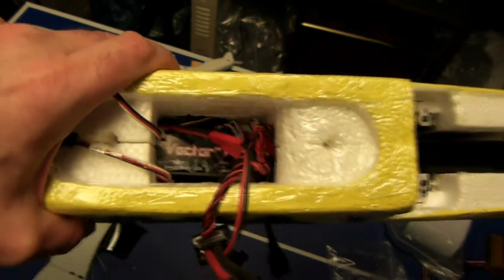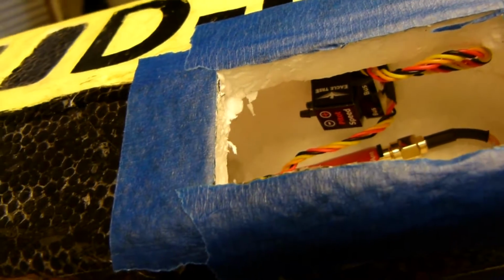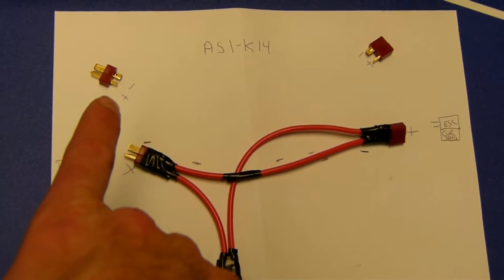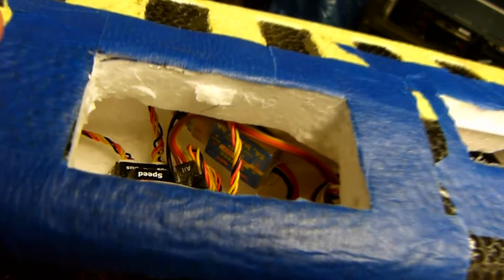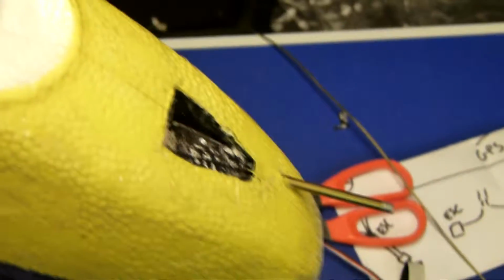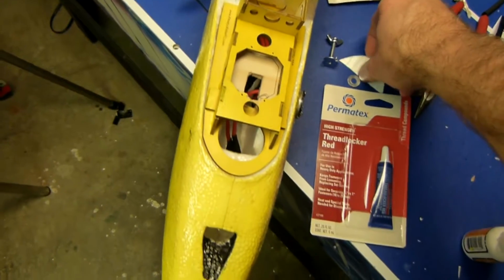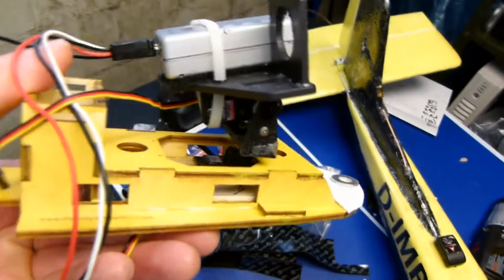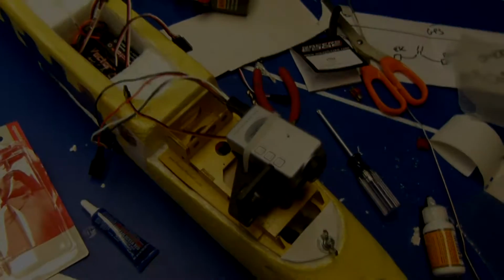Twinstar FPV Build Part 3 of 5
Table of Contents:
Build-Wiring updates and placement 0:14
AS1-K14 Arming Kit Safety Plug: 3:08
More placement notes 7:48
Airspeed Sensor PITOT placement 8:57
RMRC Twinstar FPV Pod Construction 11:17

CURRENT Specs of the build (as of 5/2016):
Battery:  4200mah 4S GetFPV Lumenier
Motors:  Turnigy 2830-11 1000kv x 2
ESC:  Turnigy Plush 30 amp
Props:  9x5 counter rotating HQ Electric (RMRC)
Receiver:  UZUhf 8 channel Lite
Video TX:  RMRC 800mw 1.3 Ghz
OSD Camera:  Runcam SC2000 600 TVL 2.8 IR block Sony CCD or Surveilzone HS1182 800 TVL 2.8 IR Blocked Sony Double Scan CCD
HD Camera:  RunCam HD 2.8mm

MODS:  Widened the battery compartment, Relocated Servos to rear, Wing Spar Strengthening

ESC: Turnigy Plush 30amp

OSD Flight Cameras tested: CC1529 SurveilZone Sony 960H 800TVL 2.8mm IR blocked

Runcam SC2000 600TVL CCD 2.8 IR Blocked

**prefer the Runcam 600TVL or HS1182 800TVL (more so on 600TVL)

Pan servo: Savox SH-0262MG Digital

Video RX (in ground station, see ground station video): RMRC 1.3 ghz with comtech and saw filters

Receiver Antenna :  skew planar wheel or clover 4 leaf

YCS Basics 6" Mini female USB for EagleTree Access and for Ezuhf access